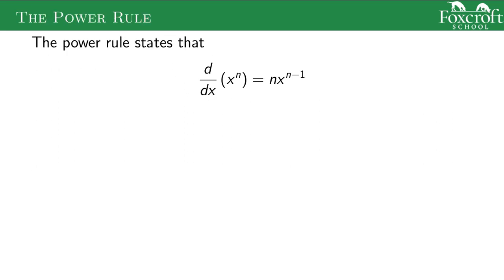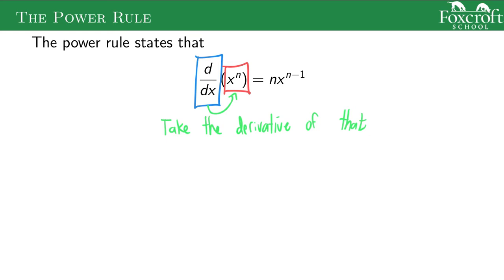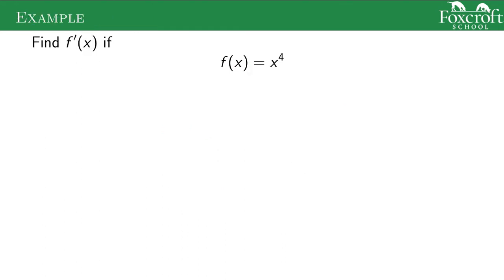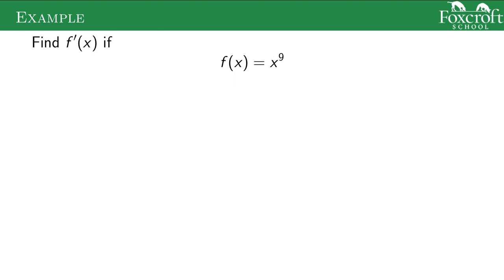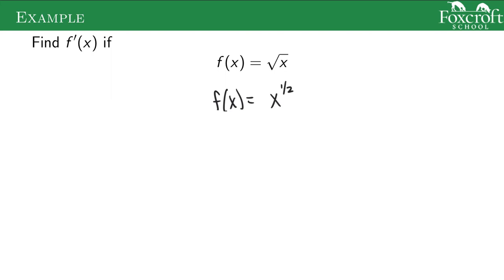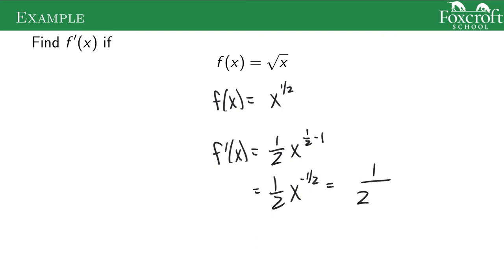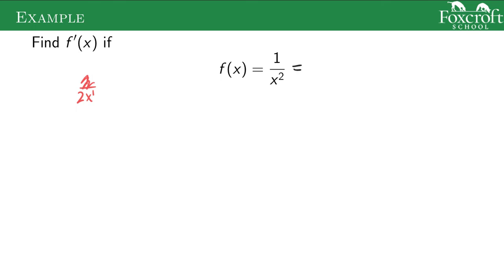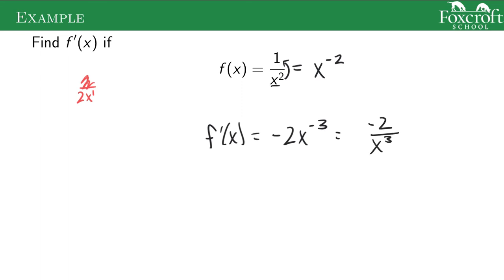The Power Rule